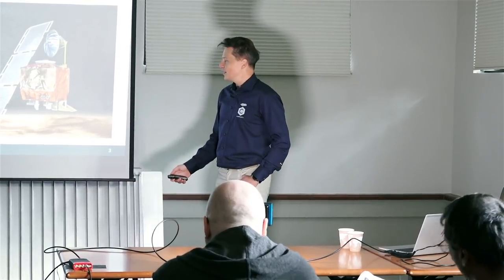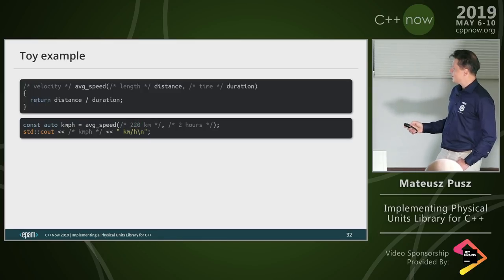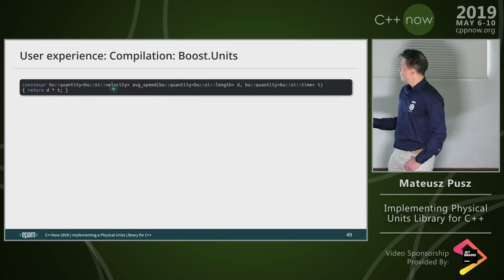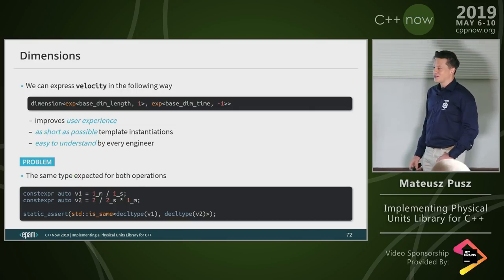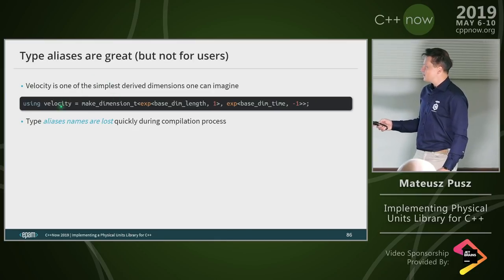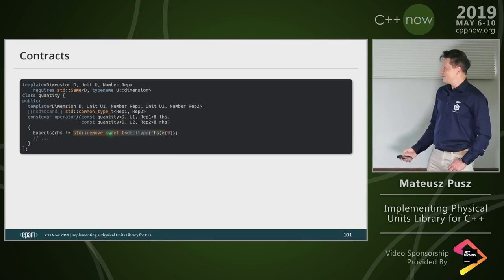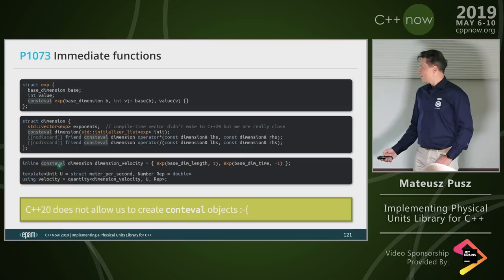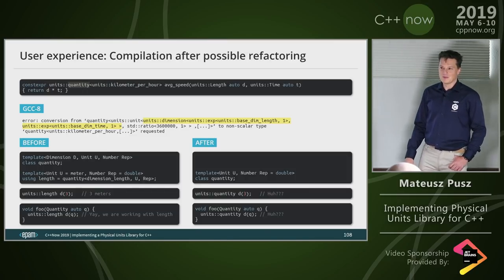C++Now 2019: Mateusz Pusz “Implementing Physical Units Library for C++”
This talk will present the current state of my work on designing and implementing Physical Units Library for C++. I will present all the challenges, design tradeoffs, and potential solutions to those problems. During the lecture, we will also see how new C++20 features help to make the library interface easier to use, maintain, and extend. Among others, we will see how we can benefit from class types provided as non-type template parameters, how new class template argument deduction rules simplify the interfaces and the full power of using concepts to constrain template types.
Mateusz Pusz
Epam Systems | Train IT
Chief Software Engineer | C++ Trainer
Gdansk, Pomeranian District, Poland

Software architect, chief developer, and security champion with more than 14 years of experience in designing, writing and maintaining C++ code for fun and living. C++ consultant, trainer, and evangelist focused on Modern C++. His main areas of interest and expertise are code performance, low latency, stability, and security.

Mateusz worked at Intel for 13 years and now he leads C++ Community at EPAM Systems. He is also a founder of Train IT that provides C++ trainings to corporations. Mateusz is an active voting member of the ISO C++ Committee (WG21) where, together with the best C++ experts in the world, he shapes the next official version of the C++ language. He is also a member of WG21 Study Group 14 (SG14) responsible for driving performance and low latency subjects in the Committee. In 2013 Mateusz won “Bench Games 2013” – worldwide competition in the C++ language knowledge.